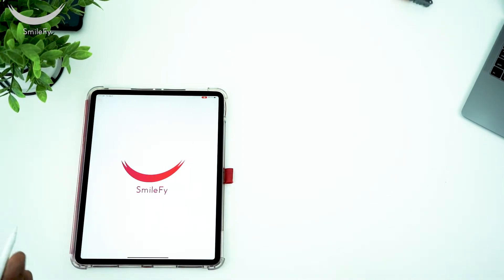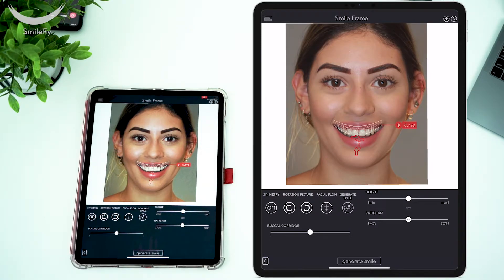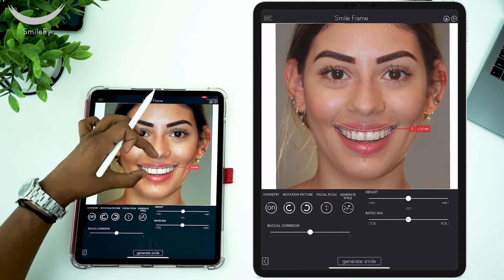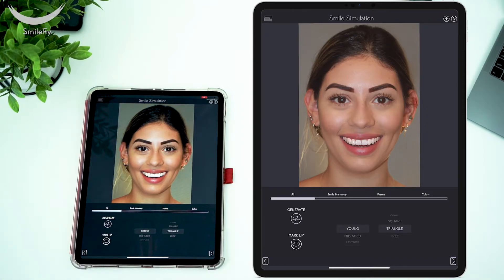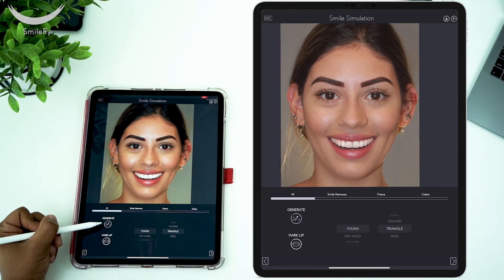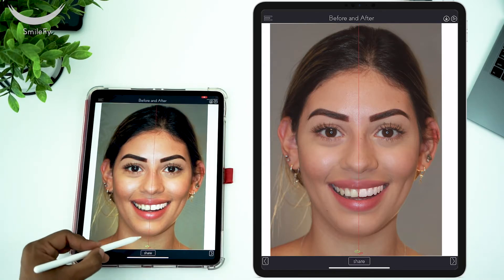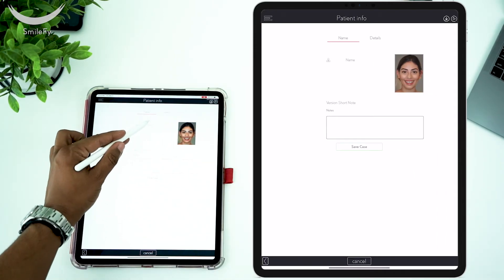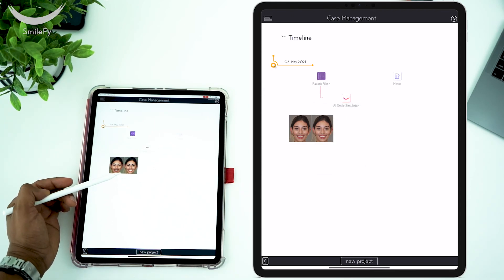Tutorial: Creating a smile simulation with a patient photo (a step-by-step)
Follow this tutorial to learn how to create a facially driven smile design using only a patient photo.

Intro: 0:00
Beginning the smile design: 2:00
Setting the smile frame: 2:45
AI Generation: 4:45
Smile Harmony: 5:42
Frame: 5:53
Colors: 6:15
Saving the Case: 7:30